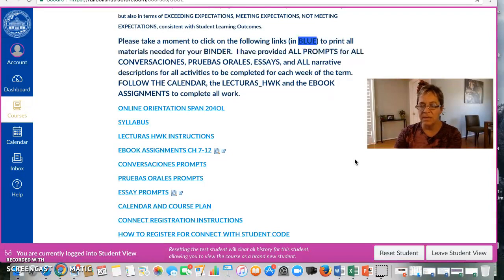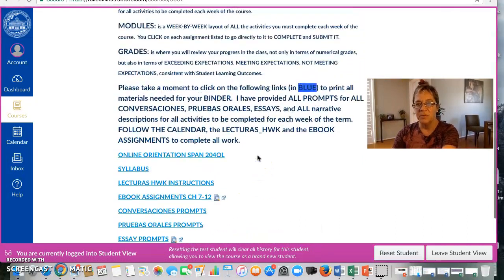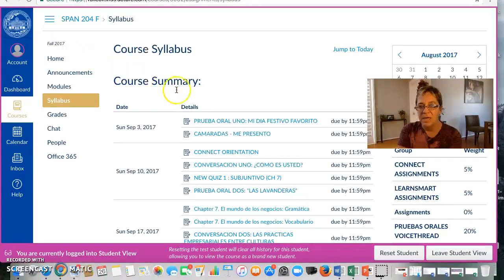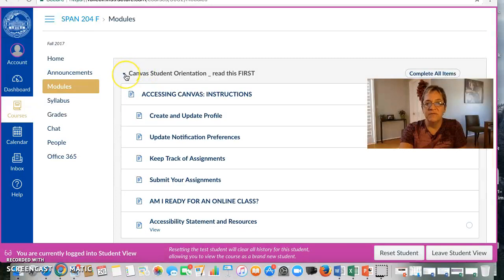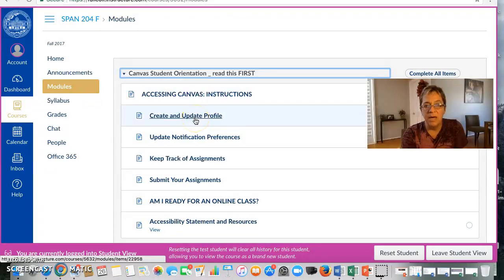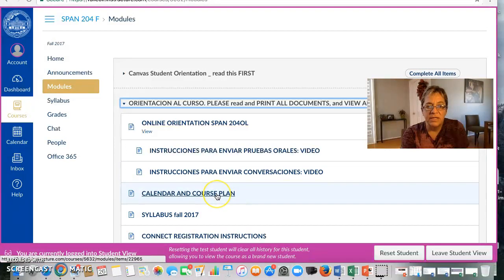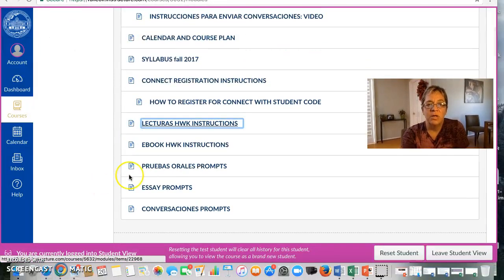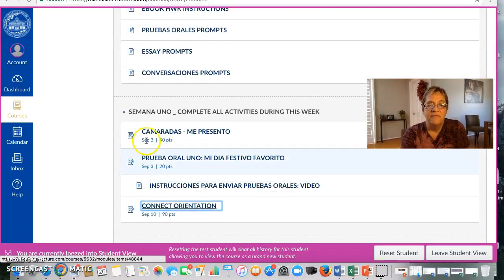Orientation Video - SPAN 204 OL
Navigation instructions and video for span 204OL